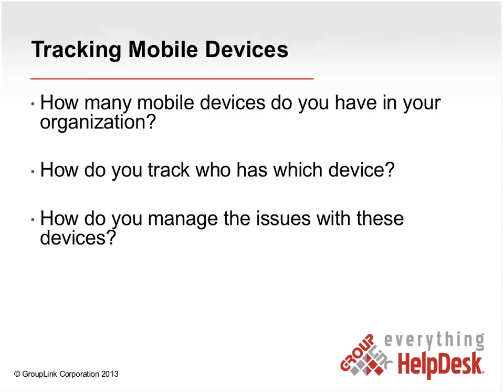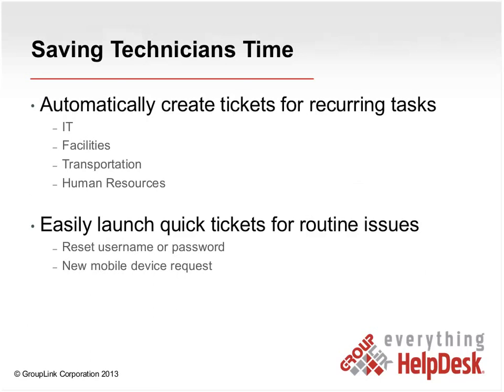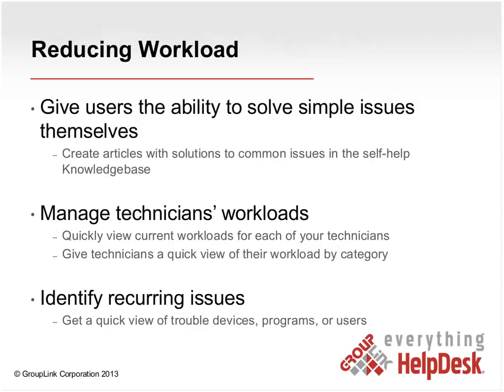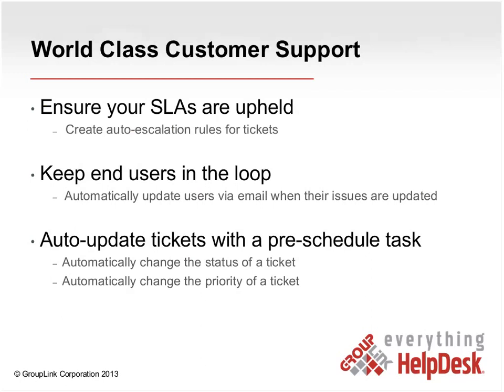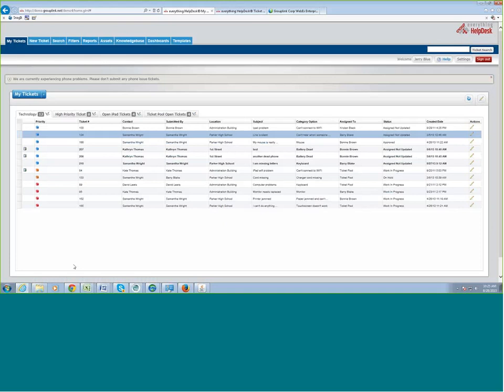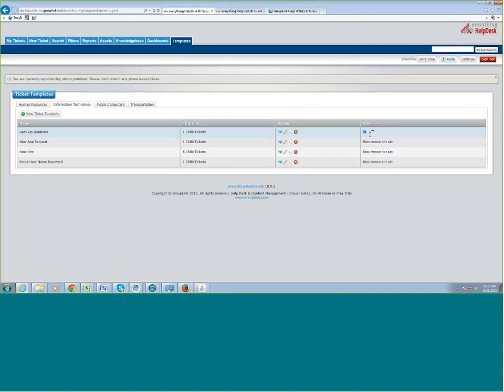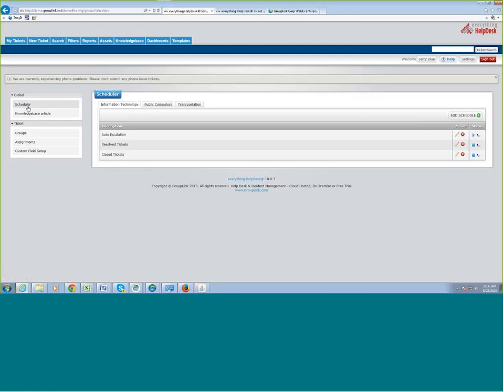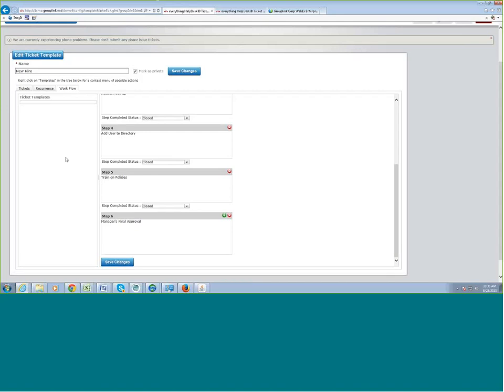Technical Solutions Training Webinar, Vol 43 GroupLink (6/28/13)